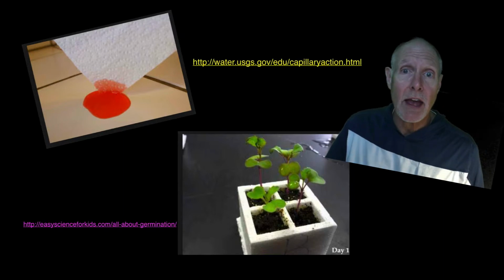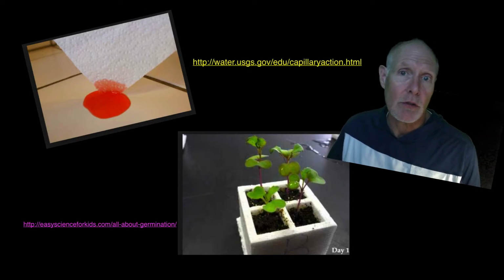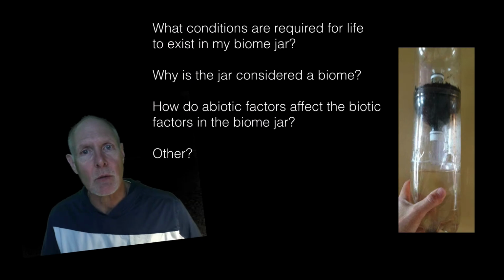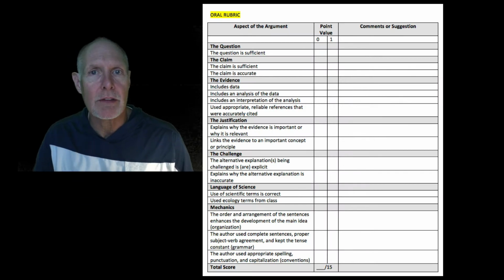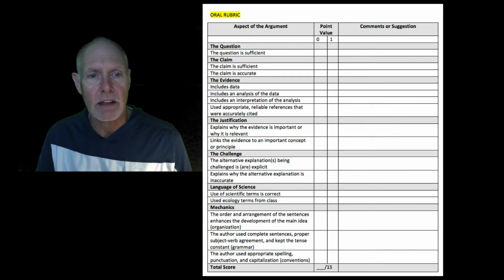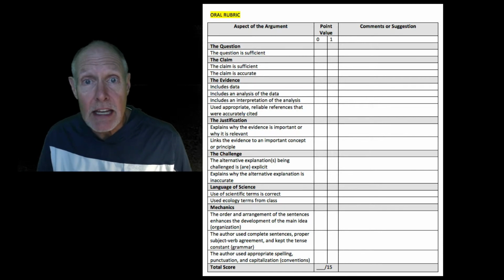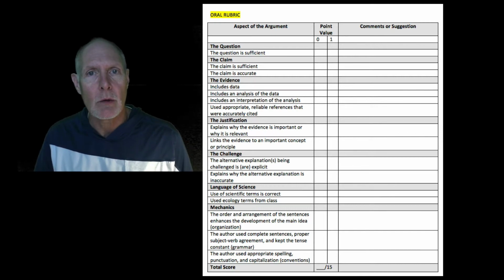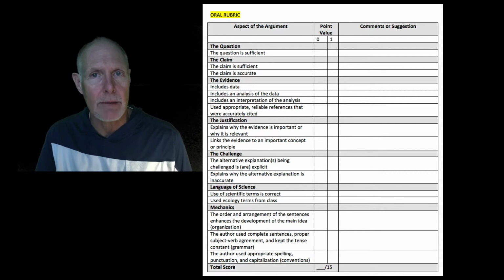Ecology Week 7